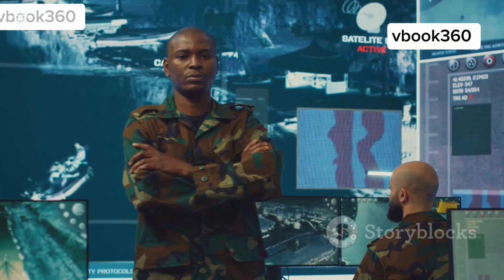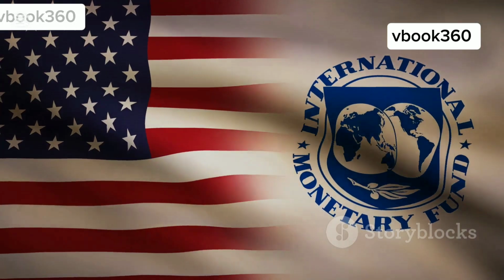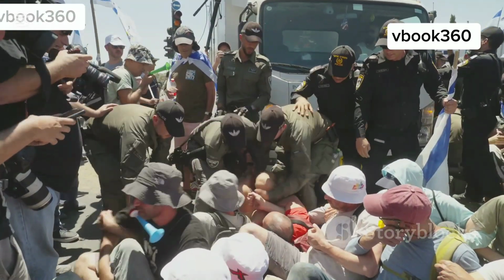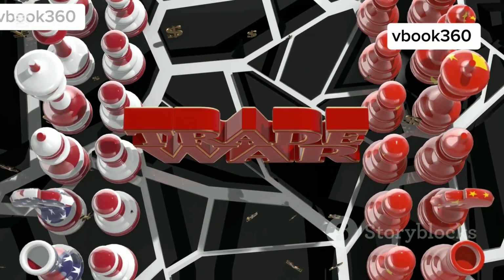The G2 War: China, the New Global Rule-setter? | the Challenge to the Existing Order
Explore the intricate dynamics of global rule-setting in this insightful video, "Global Rule-Setting: U.S. vs China Showdown!" Delve into the essential role of rules and institutions in fostering cooperation, even among adversaries. Discover how the U.S. has historically shaped these frameworks to its advantage and how China's rise challenges this status quo. As tensions escalate, witness the tug-of-war over international institutions and the diverging perspectives of the U.S. and Europe on China's growing influence. Will new alliances emerge? What does the future hold for global governance? Join us for a deep dive into these pressing issues that are redefining international relations.

OUTLINE:

00:00:00 The Importance of Rules
00:04:05 The U.S. and Global Rule-Making
00:04:43 China's Rise and the Challenge to the Existing Order
00:05:23 A Tug-of-War for Control
00:05:59 The Potential for New Institutions
00:07:58 The U.S. and Europe on China
00:10:08 Tensions and Divisions
00:10:48 A Shifting Global Landscape
00:11:23 The Inevitability of Change